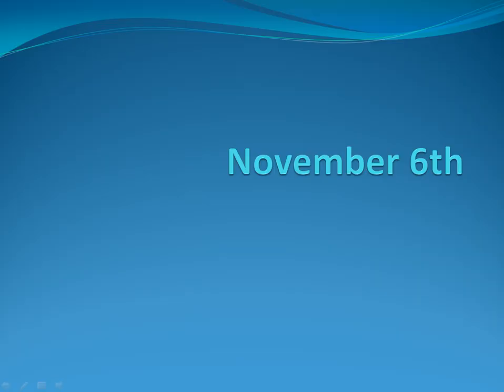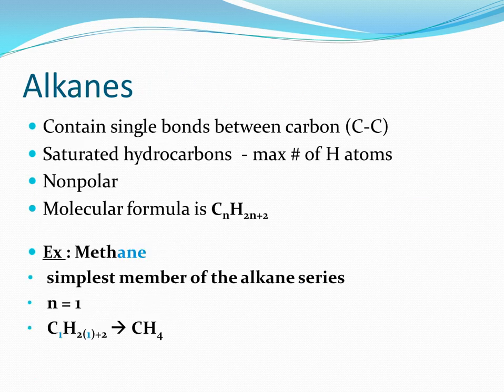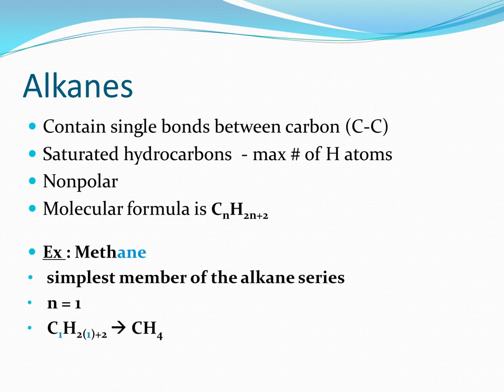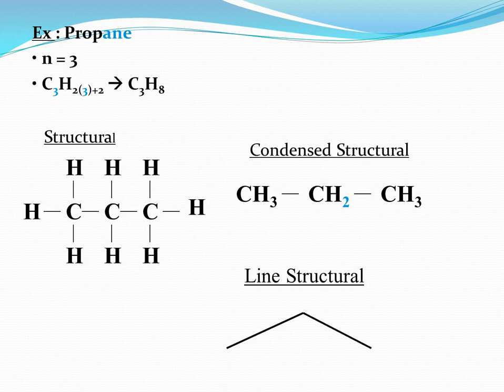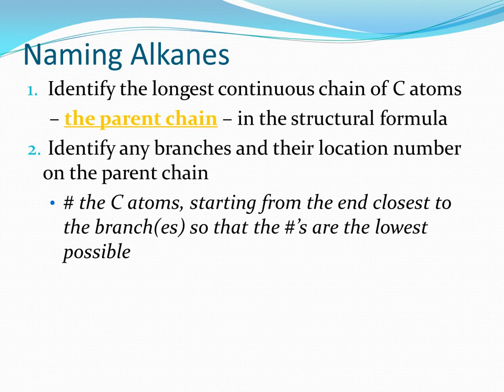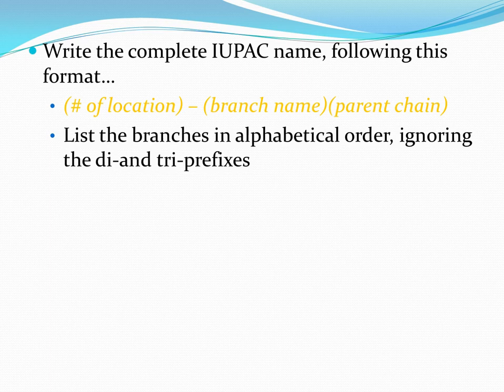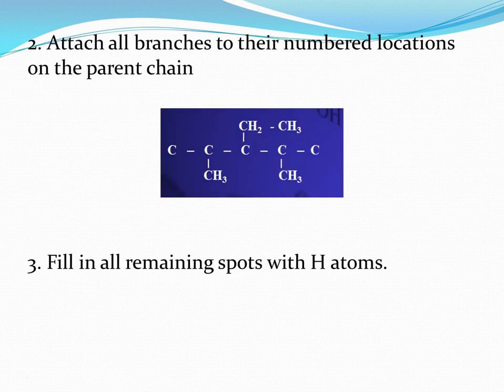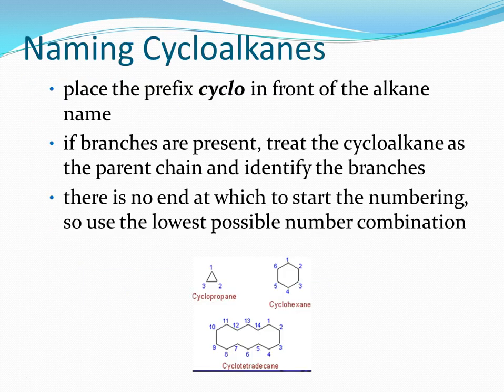November 6th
This is our first video for Organic Chemistry!